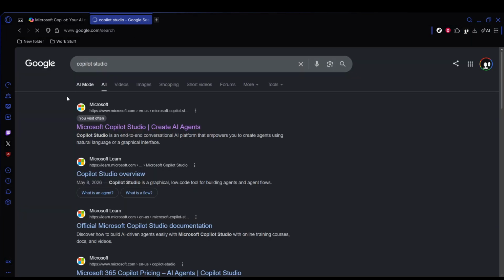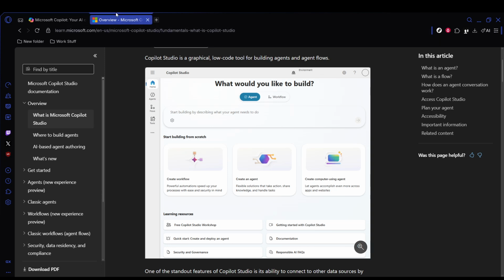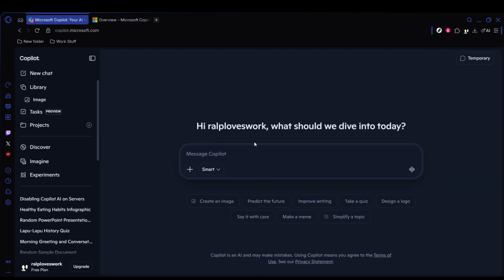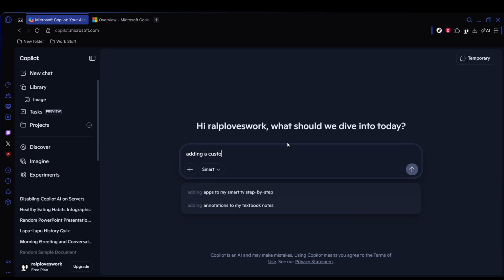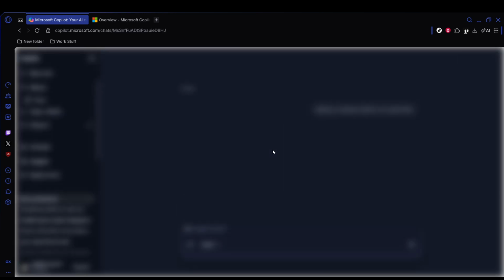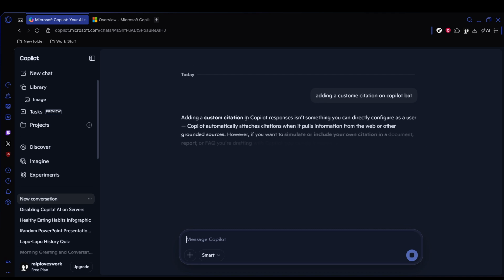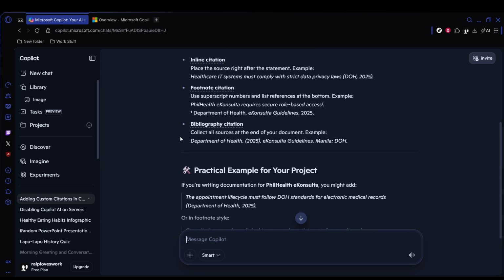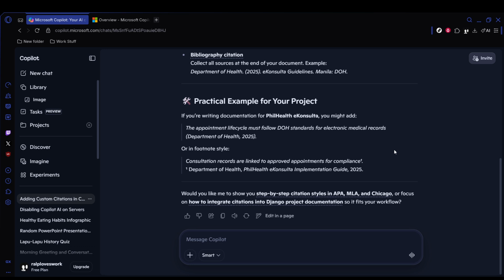How To Do Custom Citations In Copilot Studio Using Generative Orchestration [Step By Step Guide]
In today's video we cover How To Do Custom Citations In Copilot Studio Using Generative Orchestration [Step By Step Guide]